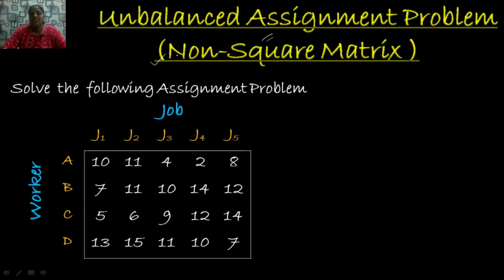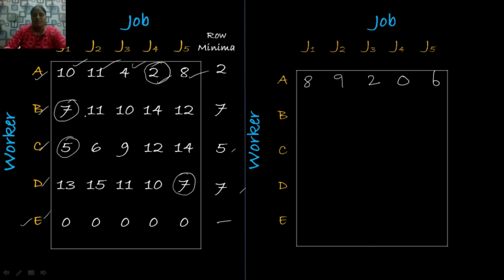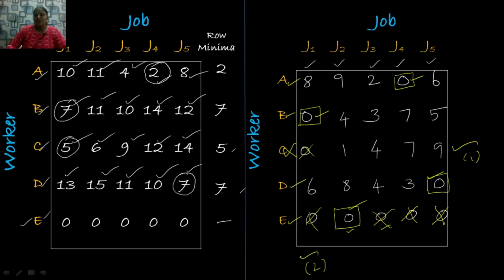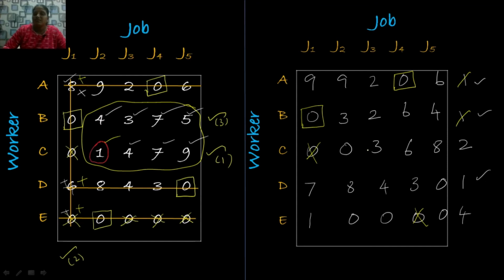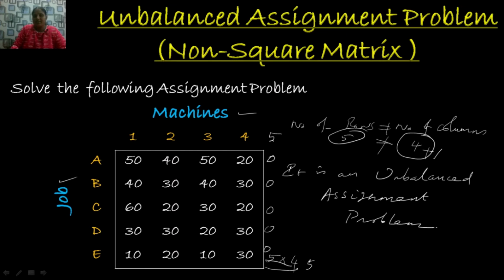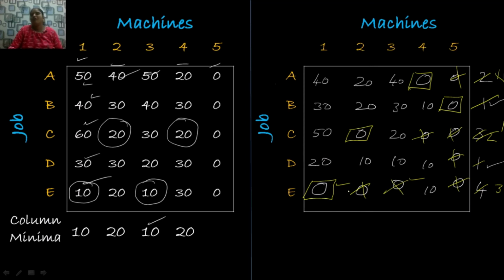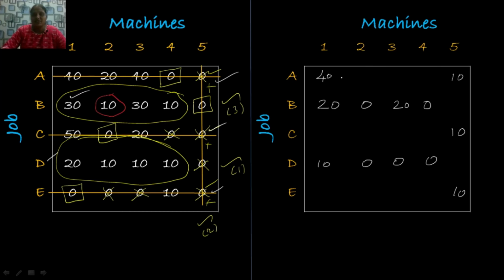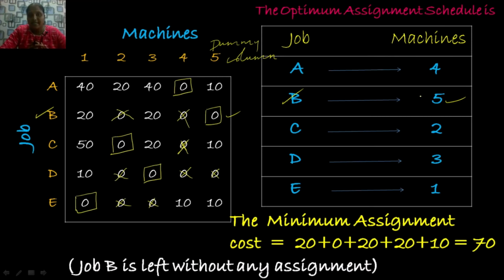Unbalanced Assignment Problem || Hungarian Method || Operations Research || Part 2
This video is about how to find Optimum Assignment Schedule for an Unbalanced Assignment problem using Hungarian Method in Detail with Examples.